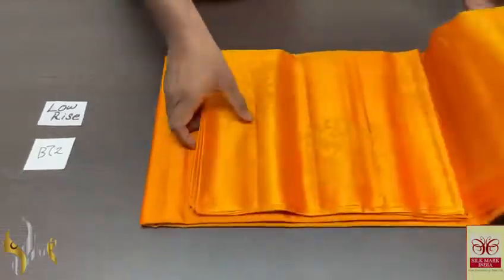pure kanchipuram silk low rise pattern sarees //what's app 9885990856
Video from Sahasra's Collections

*Cat code : LOWRISE*

*Original kanchipuram handloom double vaarppu  exclusive design soft silk Sarees*

*MSP PRICE 7900+ shipping*

Note : due to lighting effect color may vary slightly in appearance .only physical damage possible to return

*Silkmark certified*